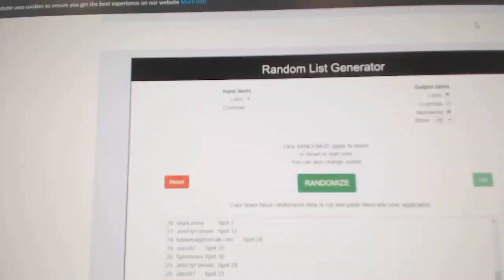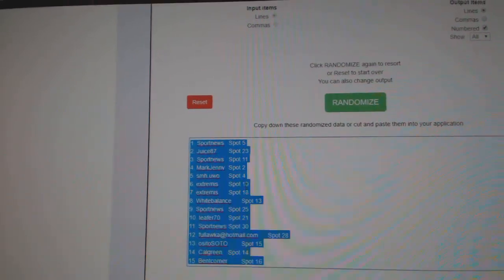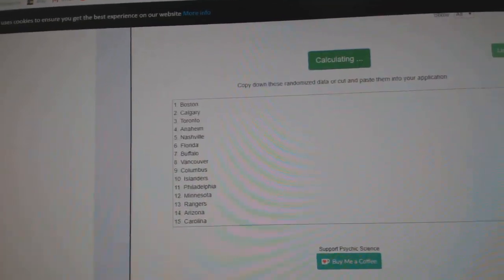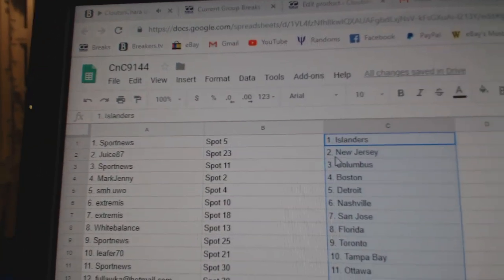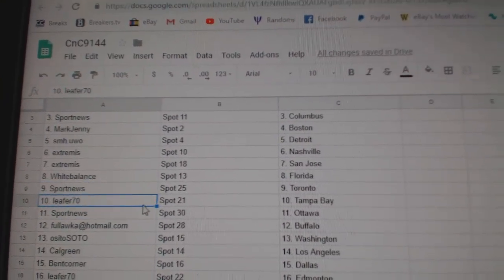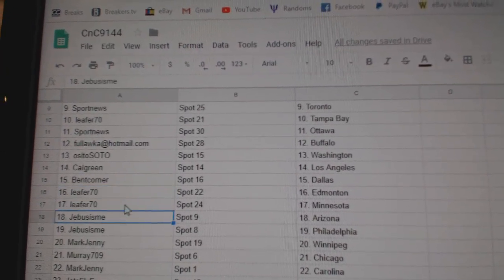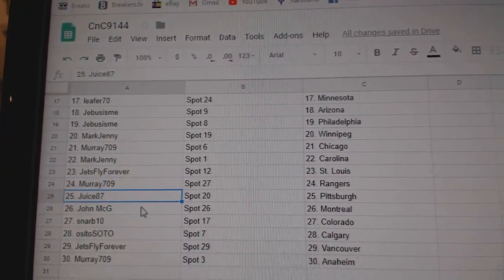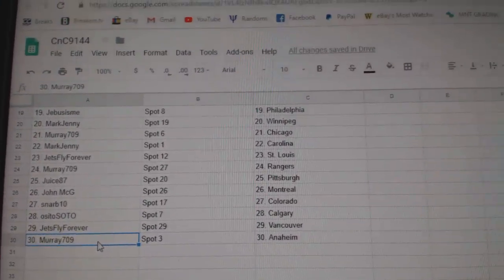Team Randoms - C&C GB #9144